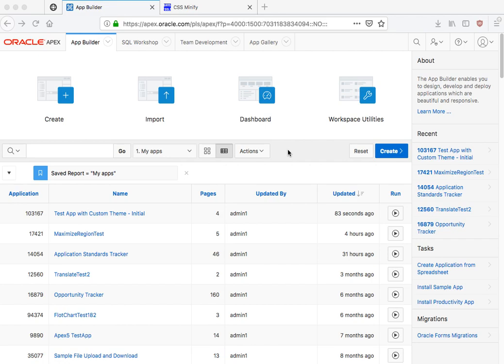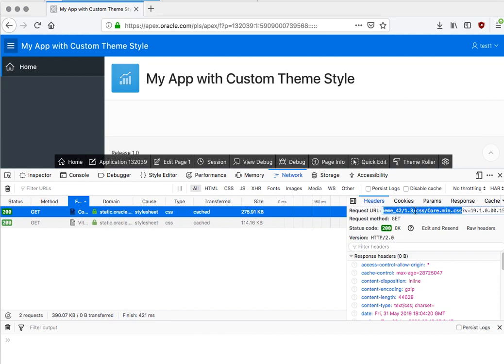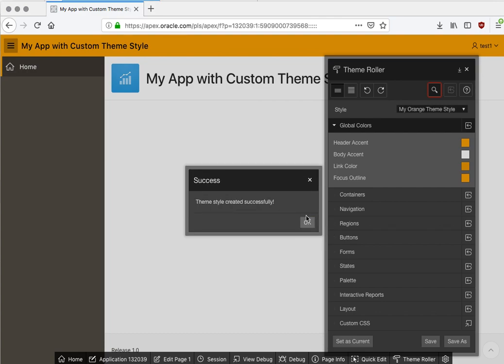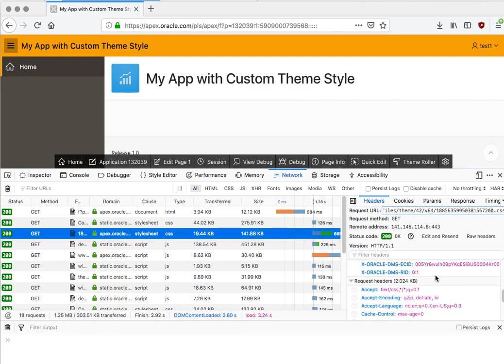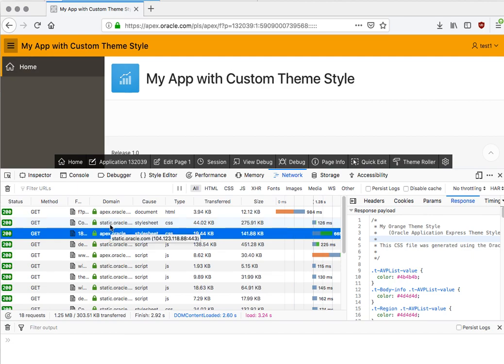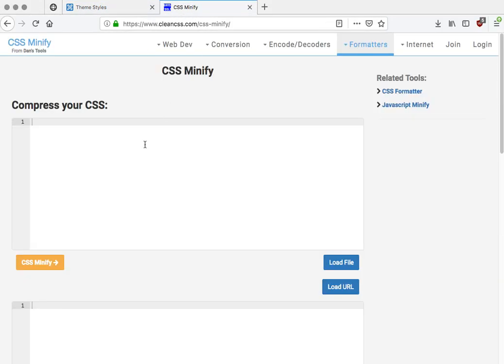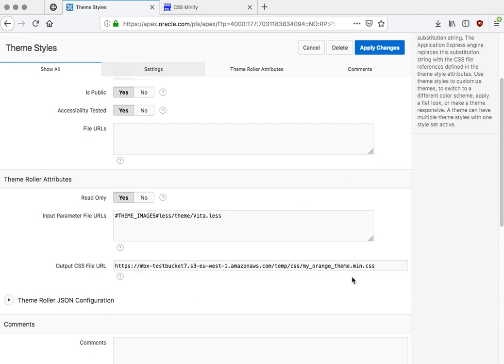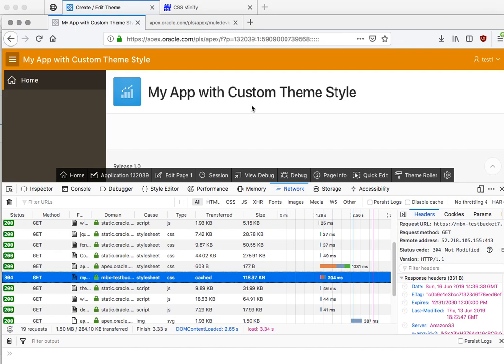Oracle APEX Theme Style Performance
A video explaining how custom Theme Styles affect Oracle Application Express (APEX) page performance.